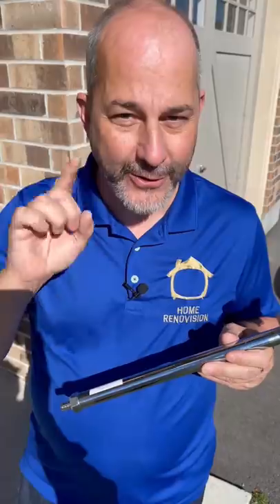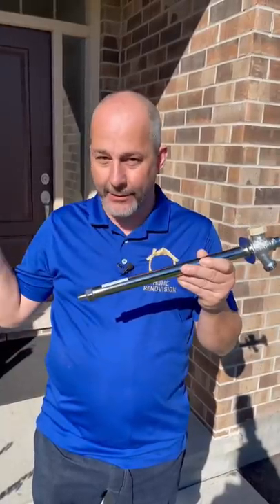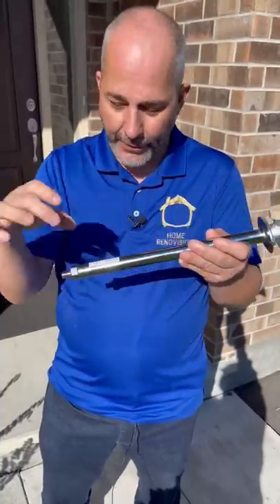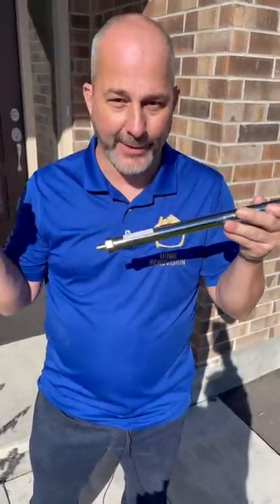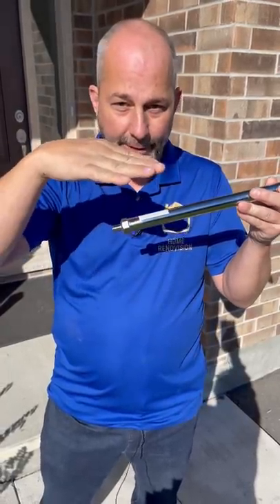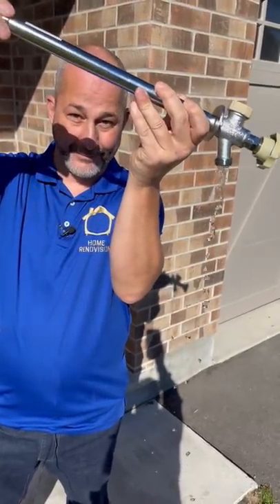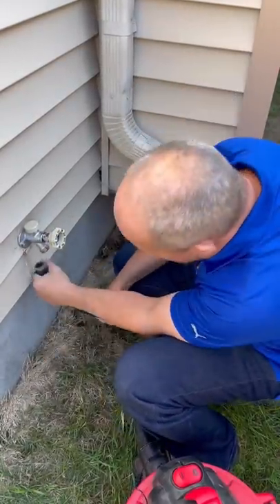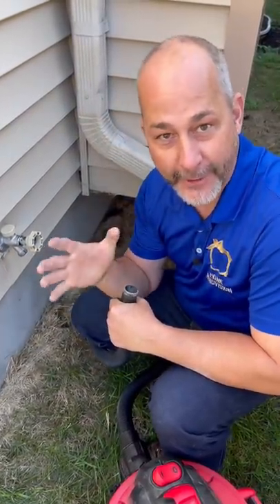Do this to avoid a flood next Spring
You may not want to hear it, but Winter Is Coming. cue the Game of Thrones theme song! Make sure you prep your hose bib so you don't find a nasty surprise next Spring. Be sure to comment which tip or project you want to see next on . For important links CLICK SHOW MORE ⬇⬇⬇⬇⬇⬇⬇⬇⬇⬇⬇⬇⬇⬇⬇⬇⬇

Where I provide winterizing tips and tricks for both new construction, and for those of you who are out there renovating older houses like I am!

🔨 SHOP TOOLS 🔨